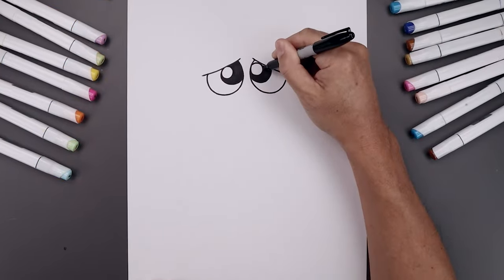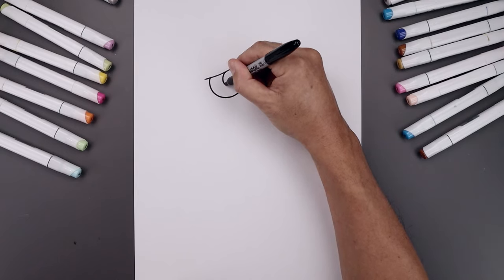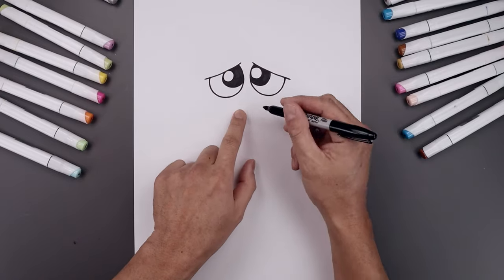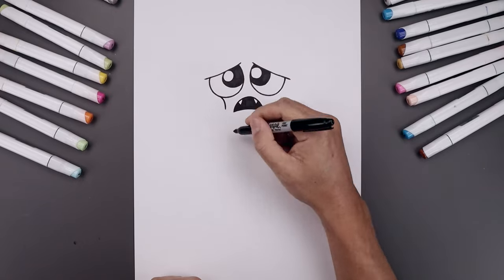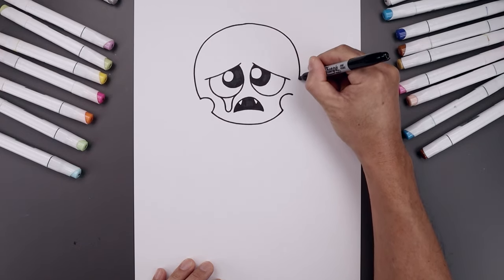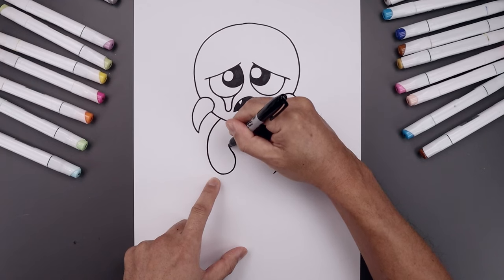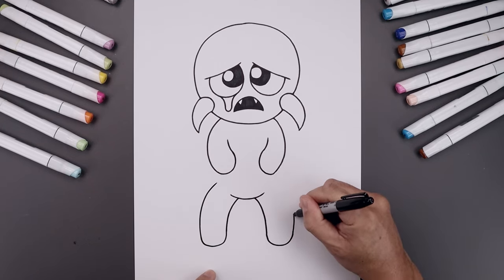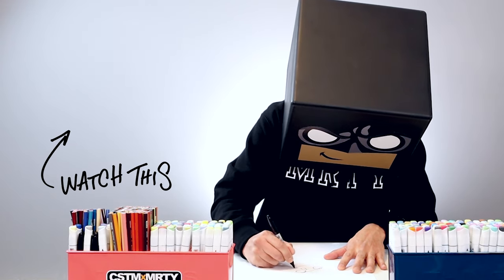How To Draw Rainbow Friends 🌈 Rejected Gray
Welcome to the best Online Education Program for artists. Learn how to draw Rejected Gray from Rainbow Friendswith Cartooning Club How To Draw. I'll teach you the simple method of drawing using easy to follow step by step instructions.